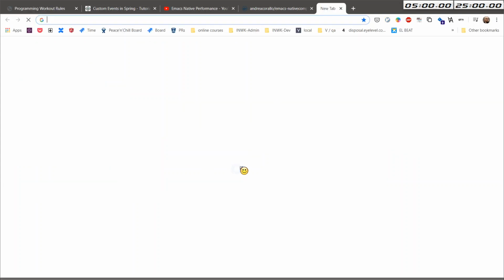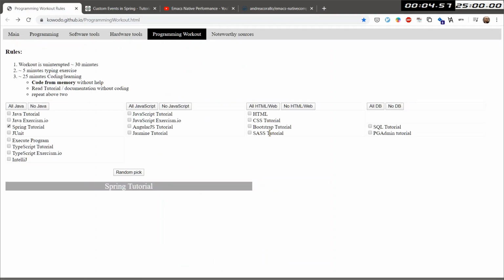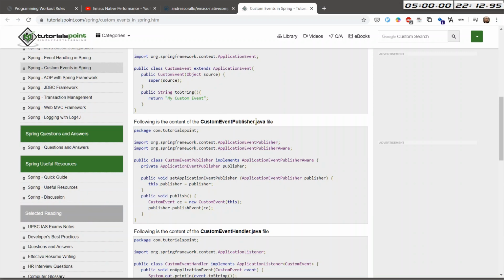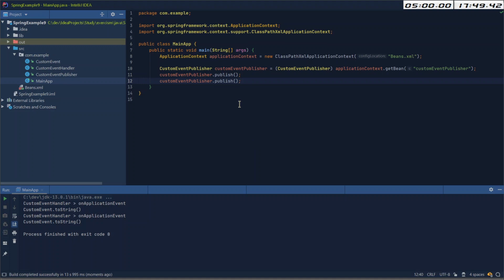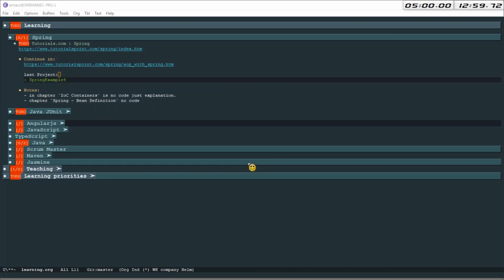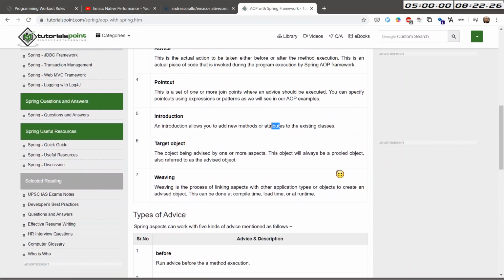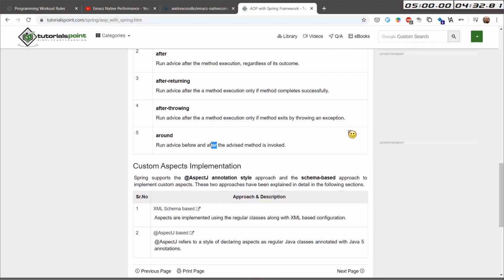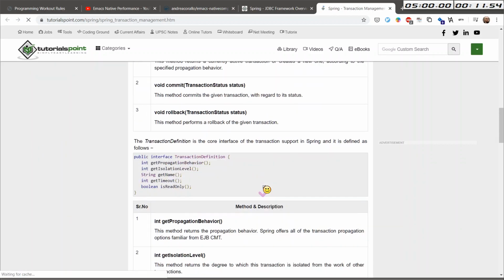Programming Workout #250 SPRING @Tutorials point com